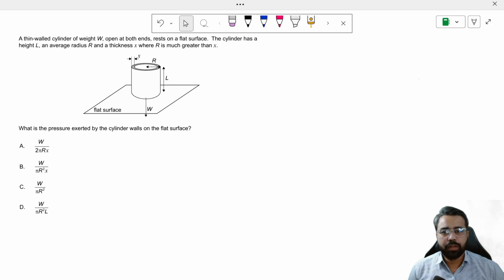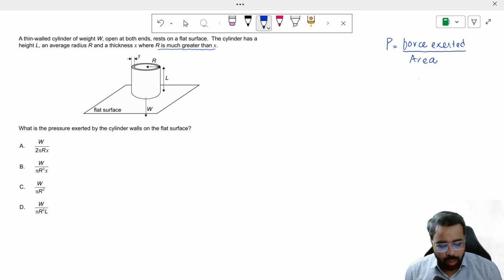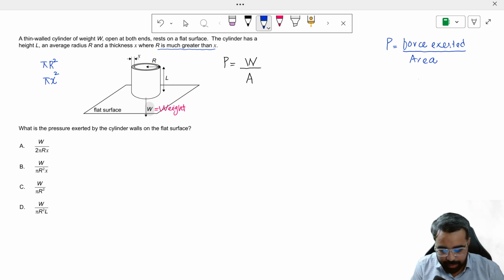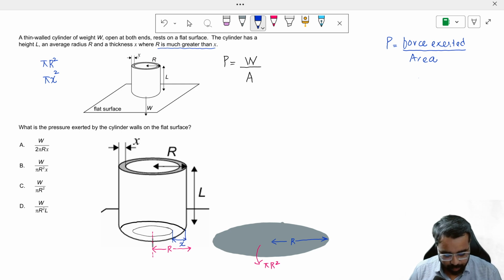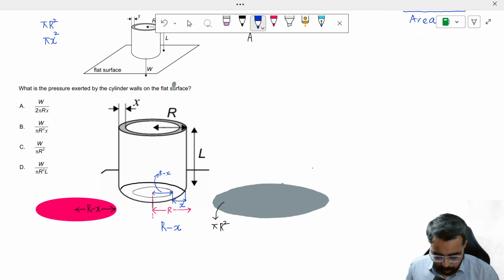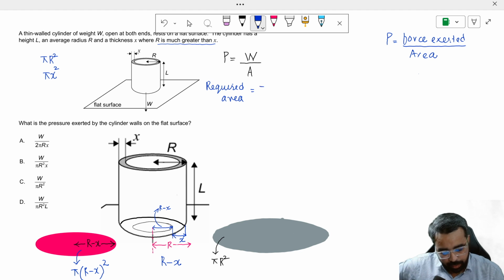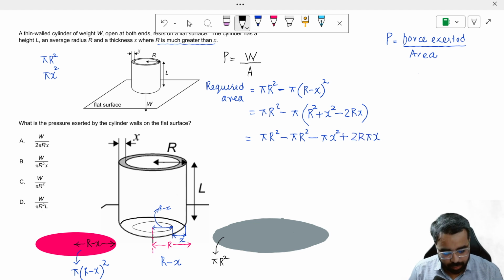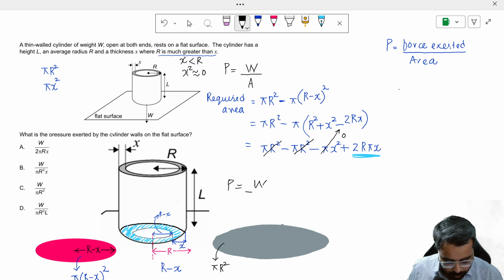Forces Unit A.2: Pressure exerted by Cylinder hollow from inside IB past paper